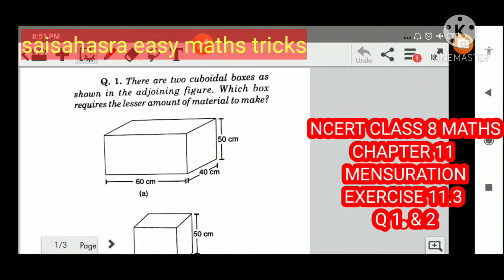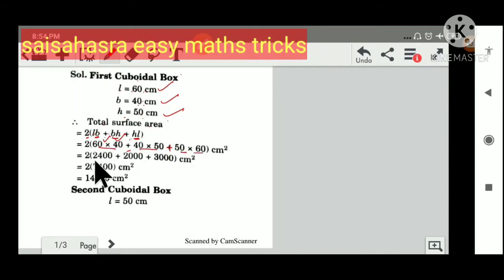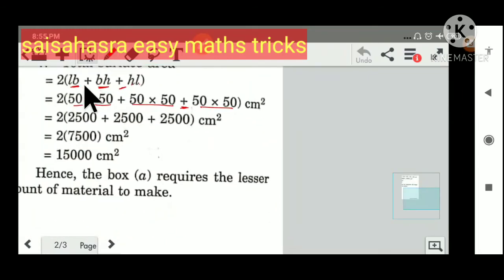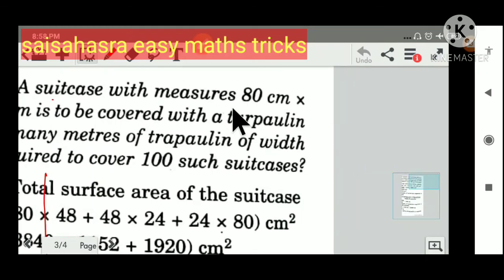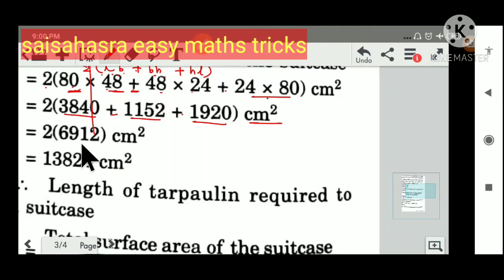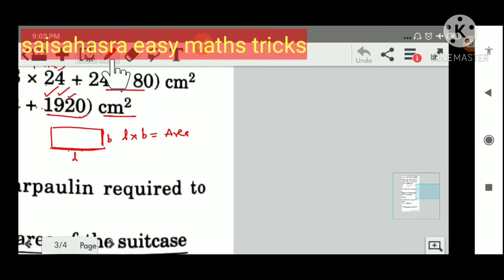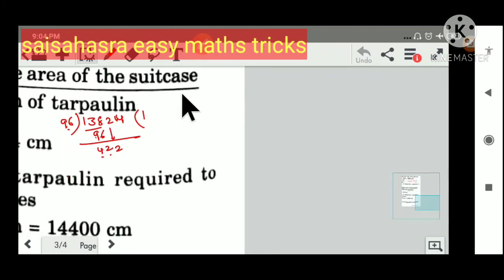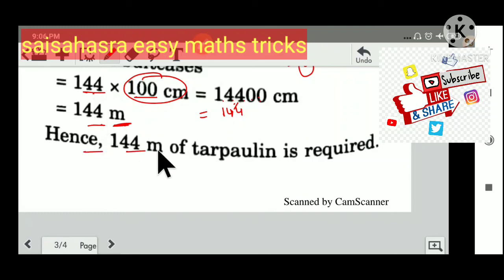NCERT CLASS 8 MATHS CHAPTER 11 MENSURATION EXERCISE 11.3 Q 1 &2